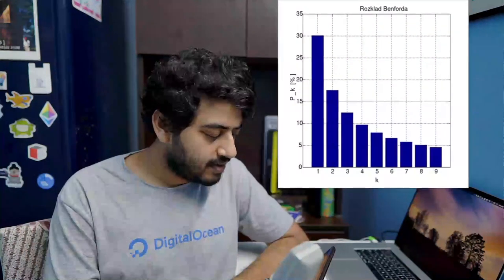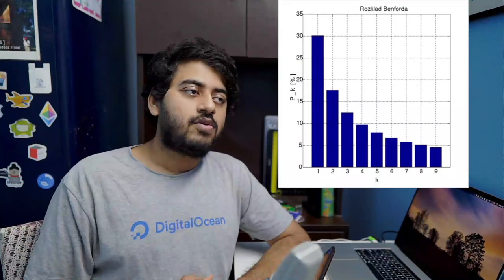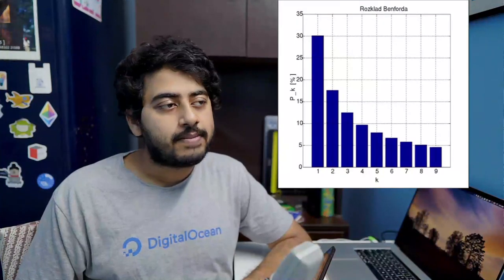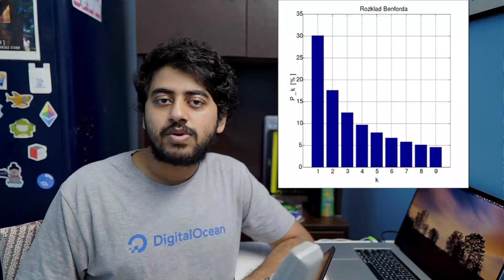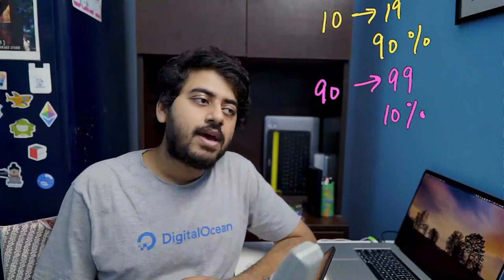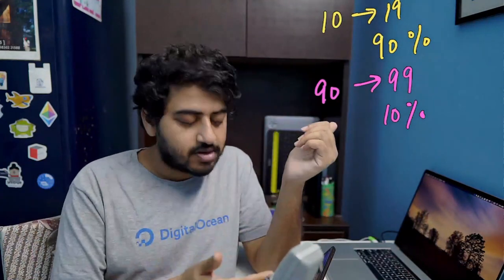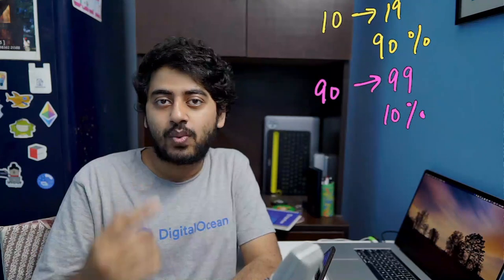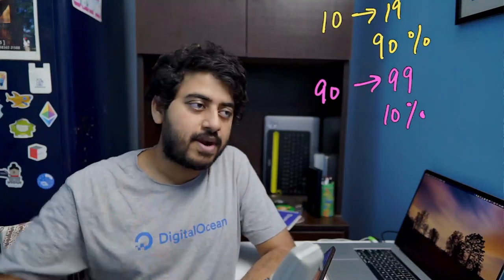Why so many numbers start with 1 ? Benford's Law and Fraud Detection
If you take the areas of 100 random cities in sq.km, what is the digit with which most of them start? How about in sq.miles ? How is it same although miles are 1.6 times kilometers ?

The probability of the number 1 being higher than any other in naturally occurring distributions is also known as Benford's Law. Let us take a look at how Benford's Law helps detect fraudulent data.